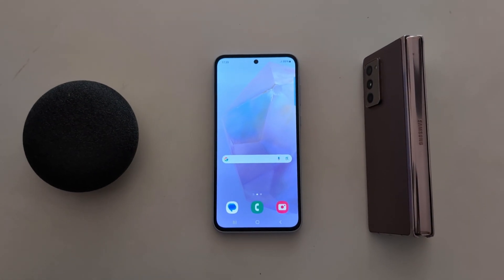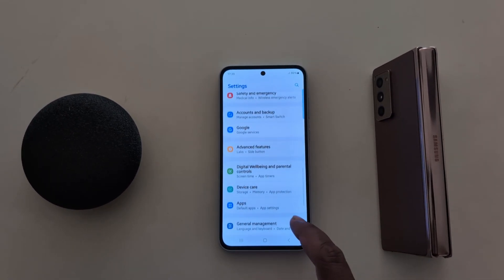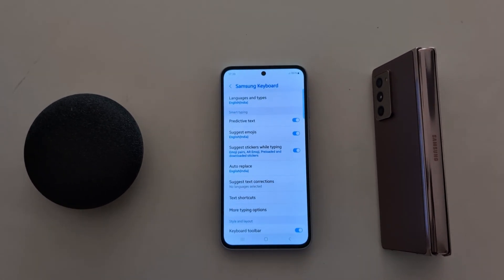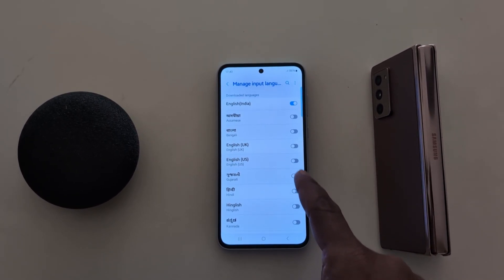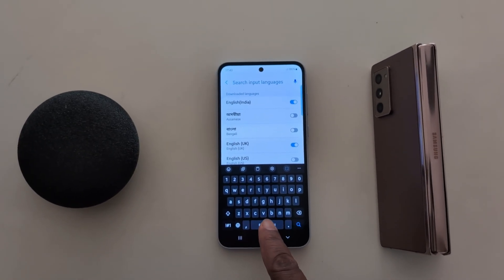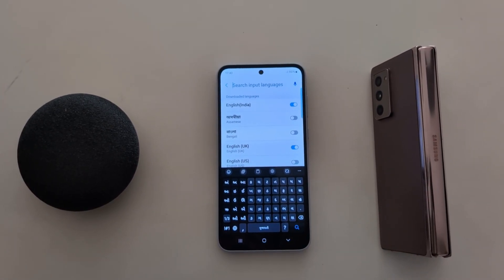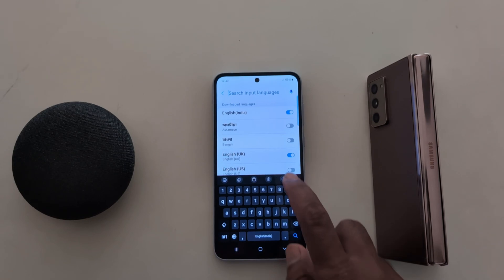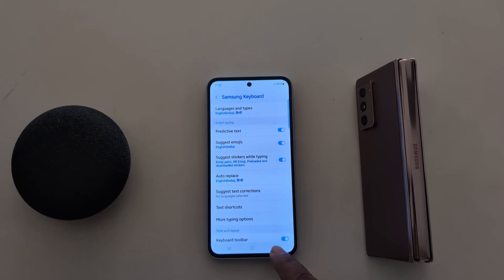How to Change Keyboard Language in Samsung Galaxy A55 5G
How to Change Keyboard Language in Samsung Galaxy A55 5G. You can add multiple languages to your keyboard on Samsung Galaxy A55 5G. Tap the language icon to switch between keyboard languages in Samsung Galaxy A55 5G devices.

More Queries:
How to Switch Keyboard Language in Samsung Galaxy A55 5G
How to Add Multiple Languages to Keyboard in Samsung A55 5G
How to Change the Keyboard Language in Samsung A55 5G
Samsung Galaxy A55 5G Keyboard Language Change
A55 5G
Samsung